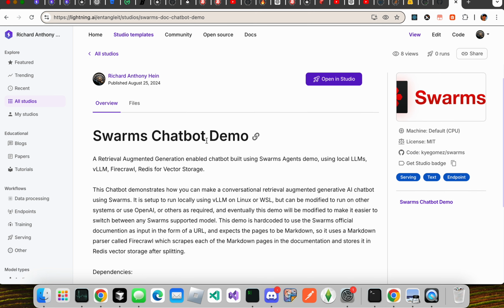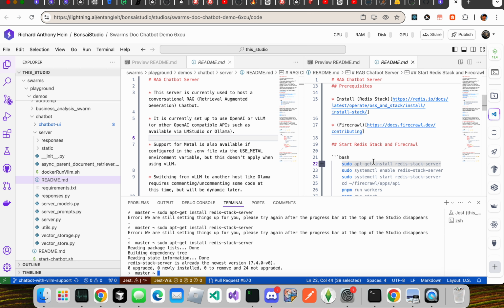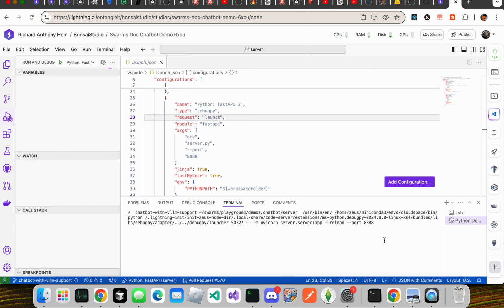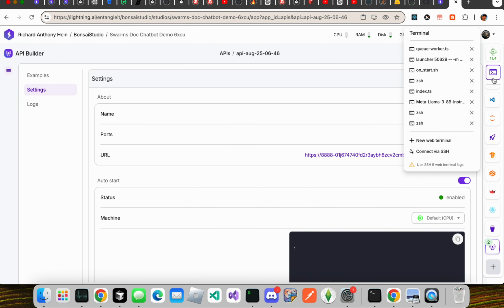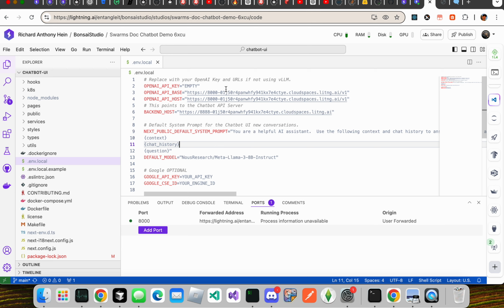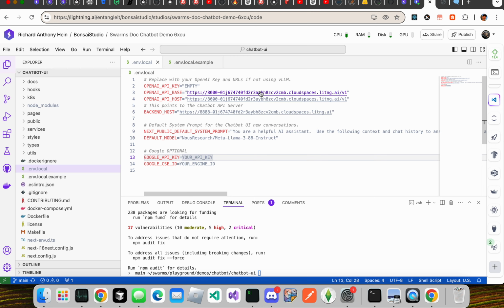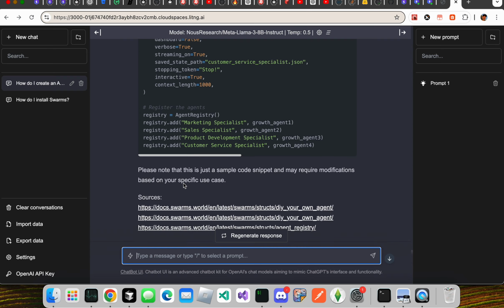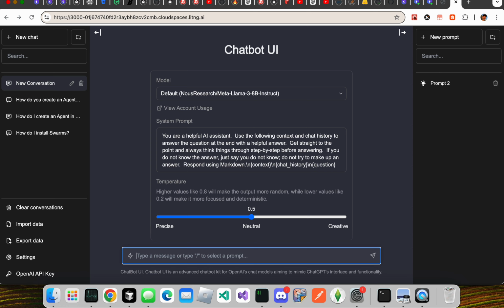Swarms AI Chatbot Demo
A Retrieval Augmented Generation enabled chatbot built using Swarms Agents demo, using local LLMs, vLLM, Firecrawl, Redis for Vector Storage.

This Chatbot demonstrates how you can make a conversational retrieval augmented generative AI chatbot using Swarms.  It is setup to run locally using vLLM on Linux or WSL, but can be modified to run on other systems or use OpenAI, or others as required, and eventually this demo will be modified to make it easier to switch between any Swarms supported model.  This demo is hardcoded to use the Swarms official documention as input in the form of a URL, and expects the pages to be Markdown, so it uses a Markdown parser called Firecrawl which scrapes each of the Markdown pages in the documentation and stores it in Redis vector storage after splitting.